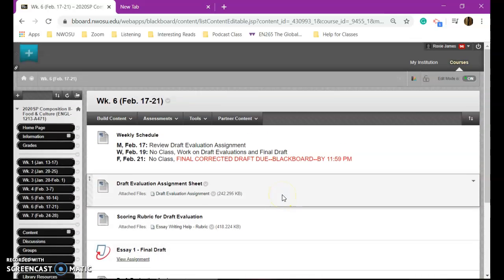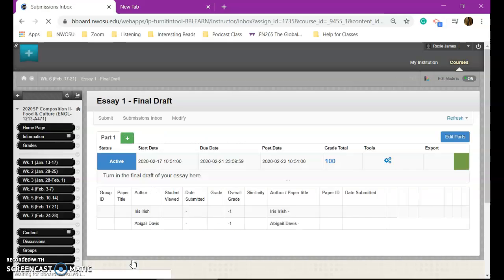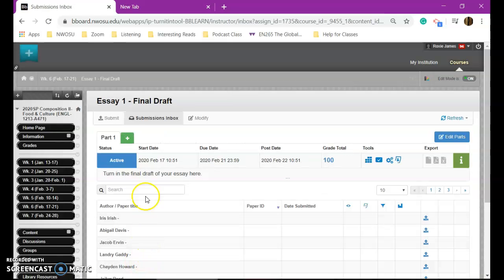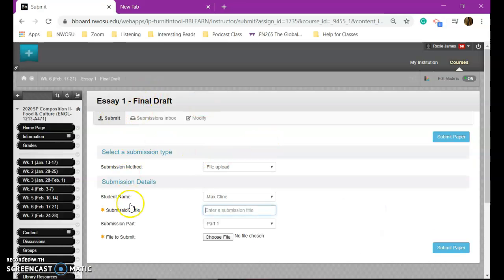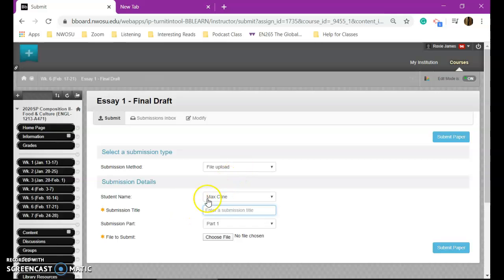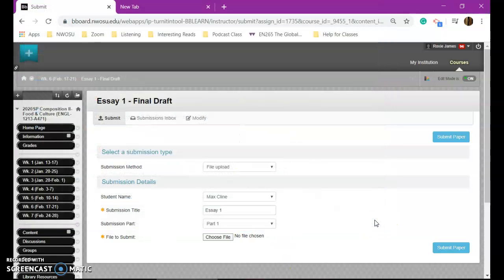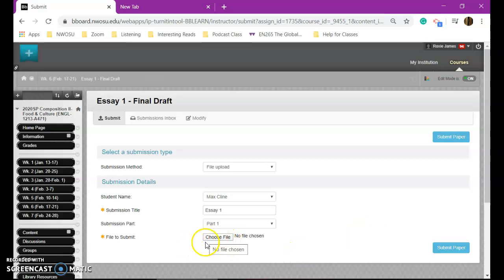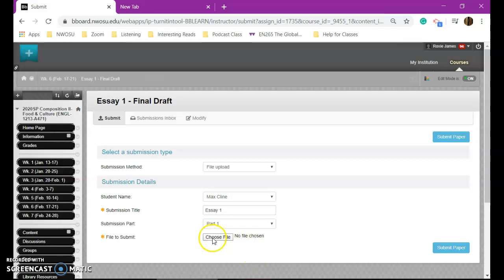How To Submit to Turn-It-In